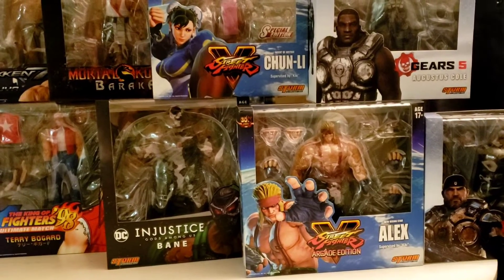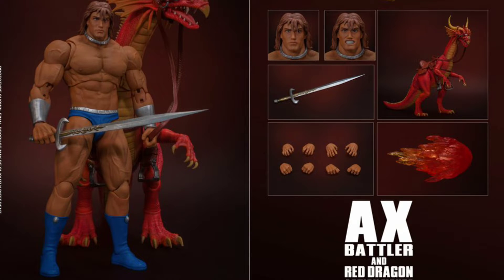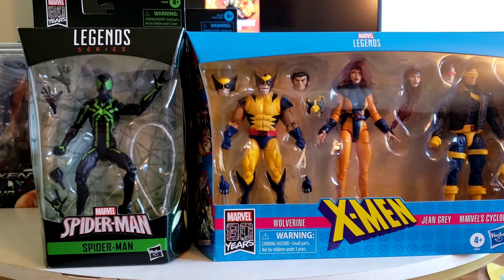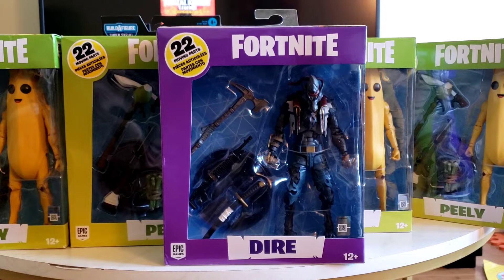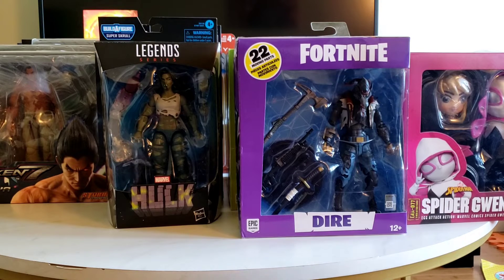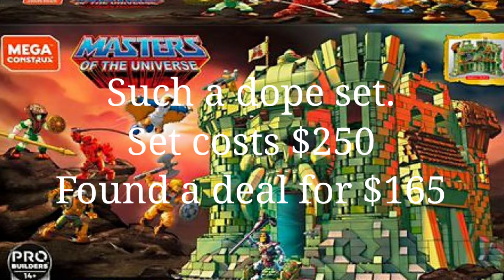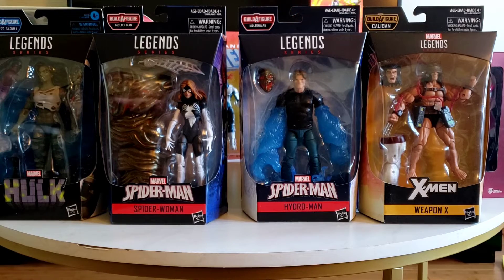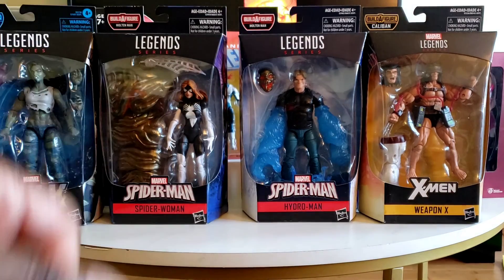Money saving tips every collector should know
Action figure review toy review 1/12 storm collectibles marvel legends fortnite